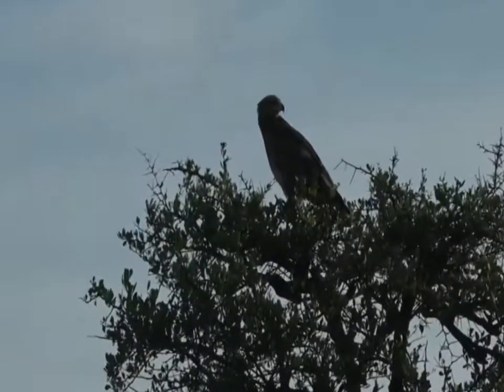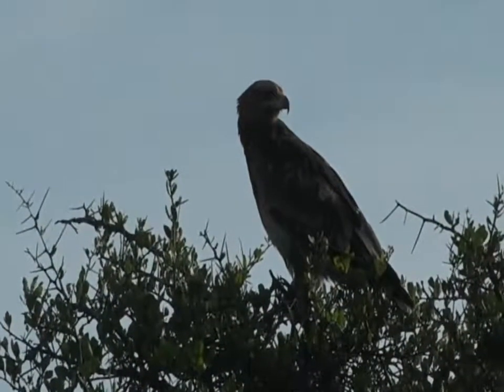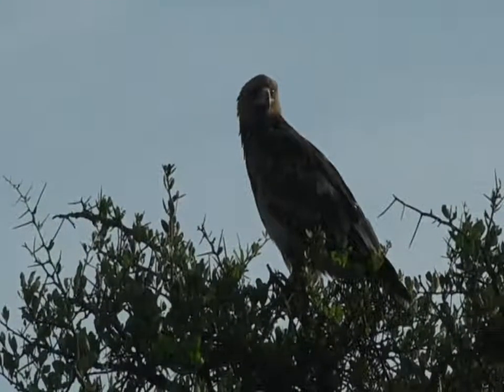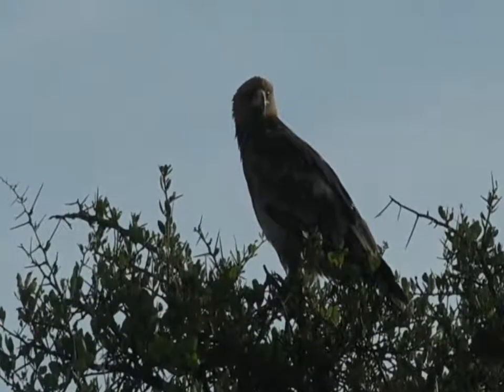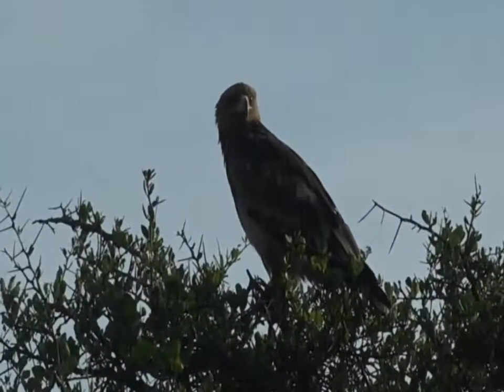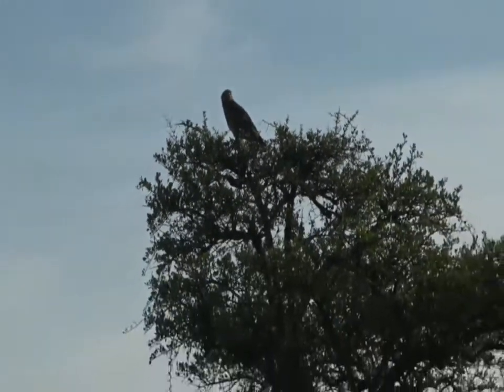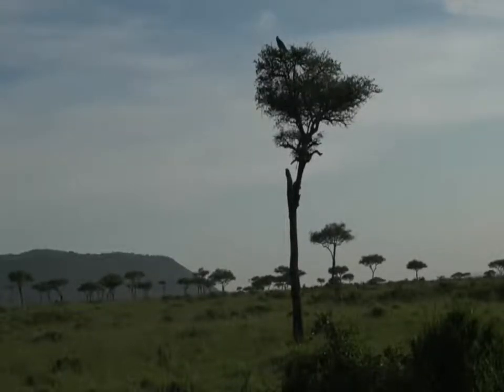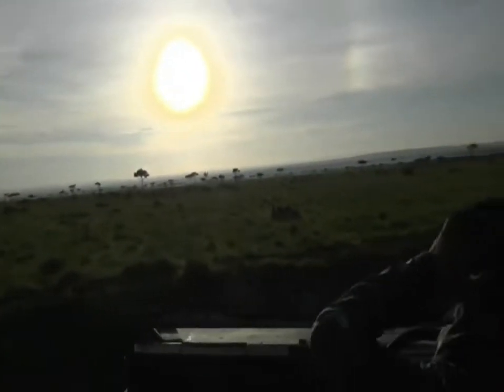Oct 29 2017 Sunrise Tawny Eagle with Brent